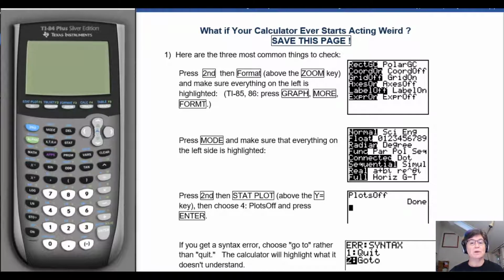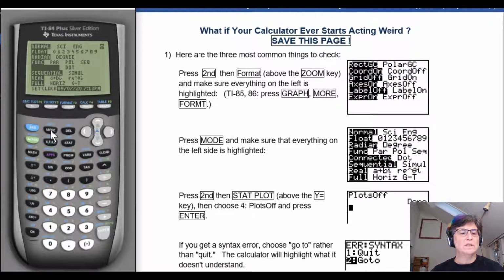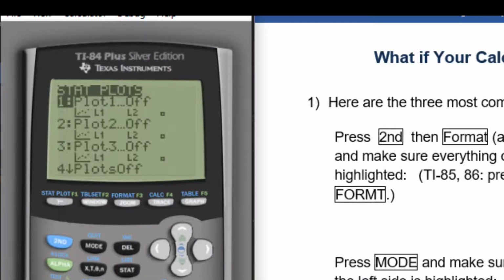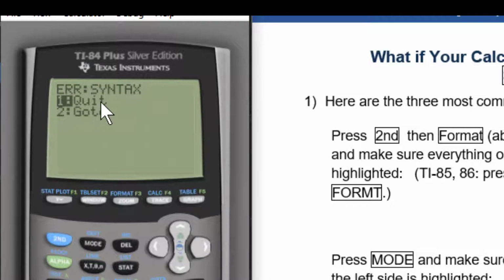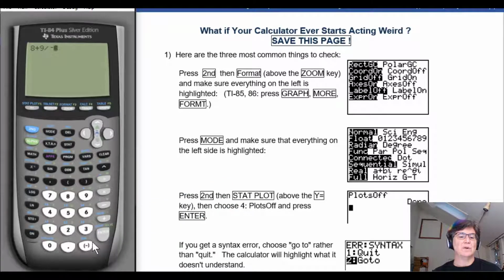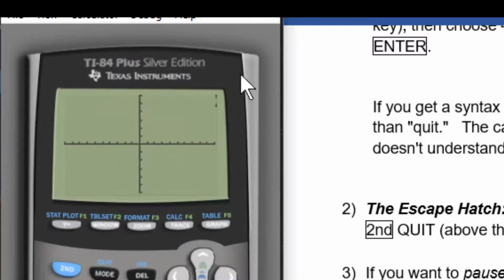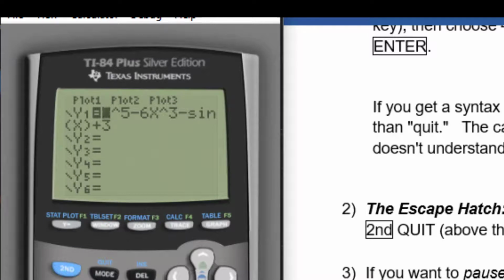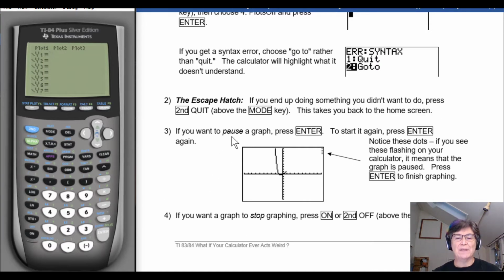COCC Calculator Video TI 83 84 4 What if your calculator acts weird